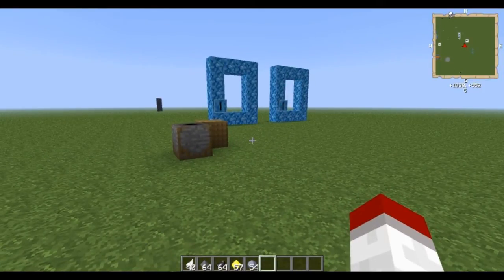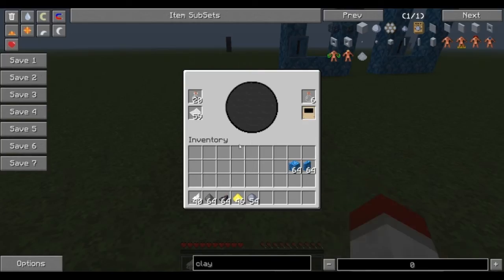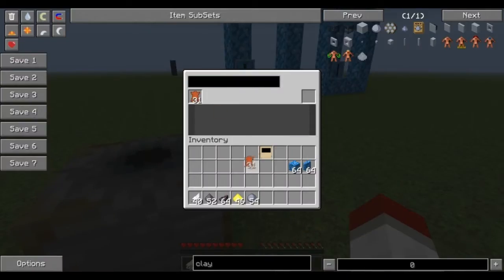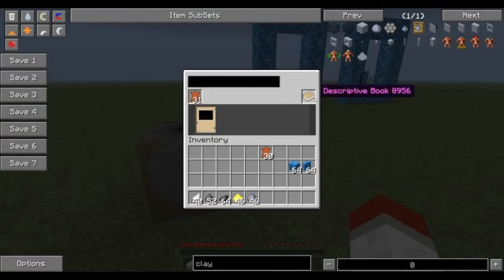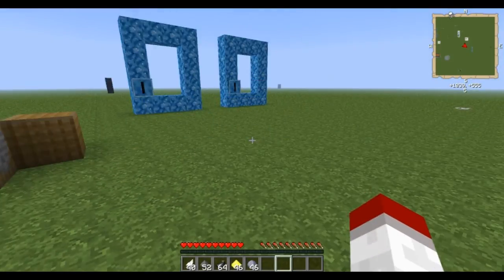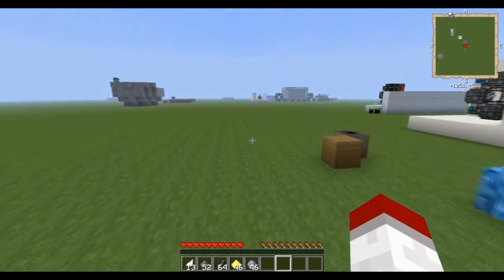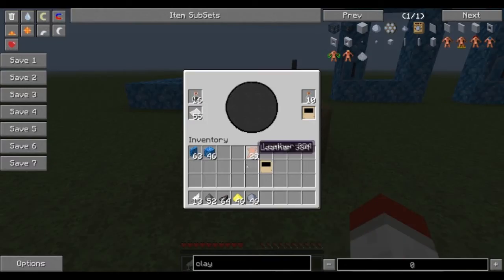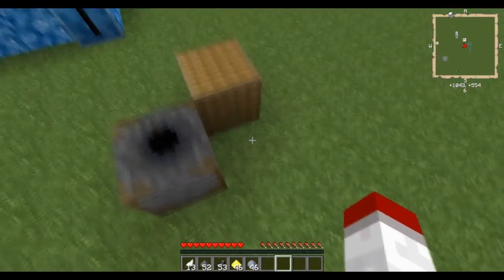Mystcraft - v. 0.10.5.00 - Link Book Modifiers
Check out some additional linking book modifiers for Mystcraft 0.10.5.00